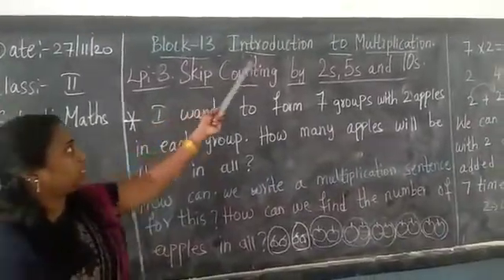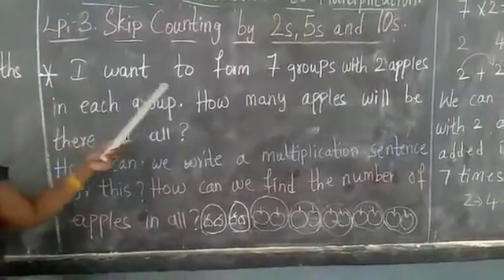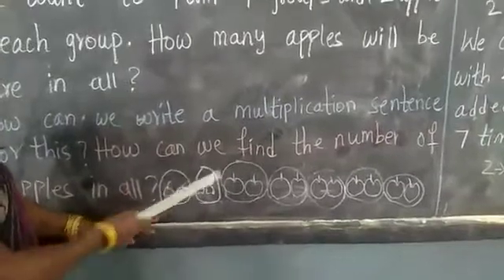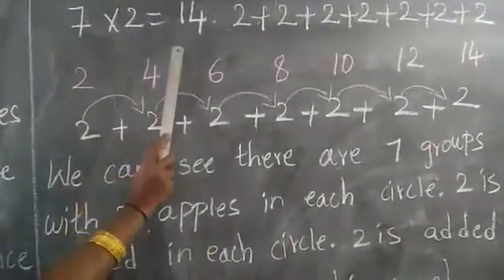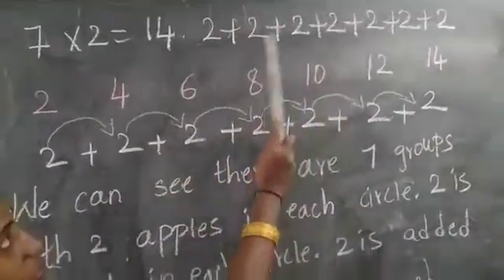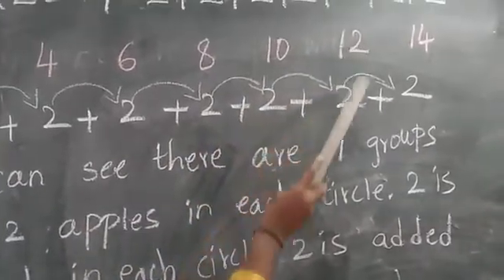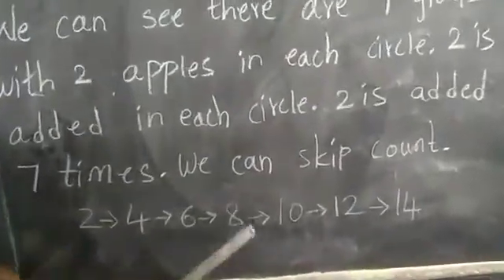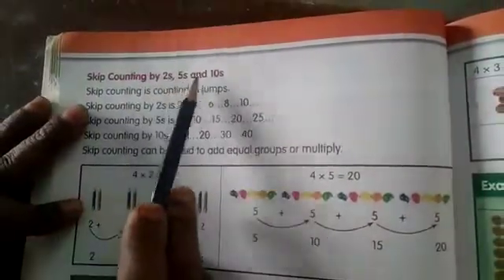Date : 26/11/2020 Class : 2 Subject:Maths